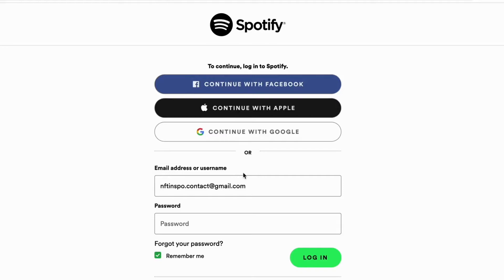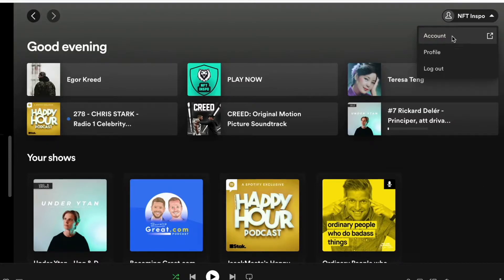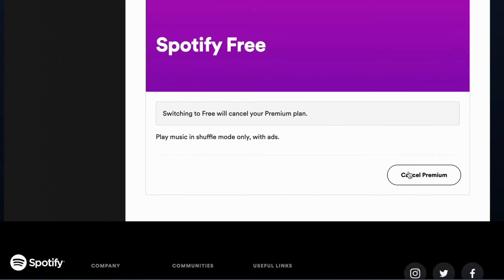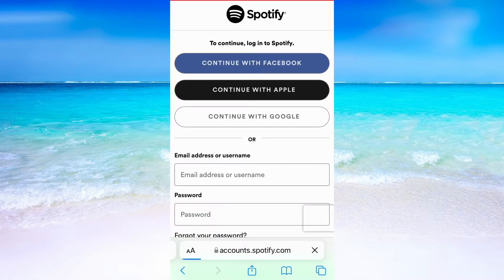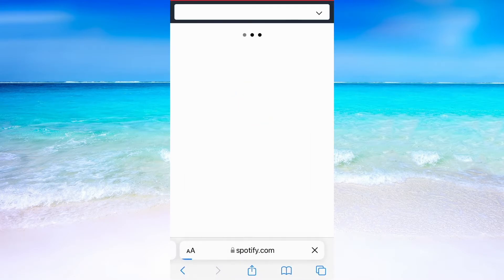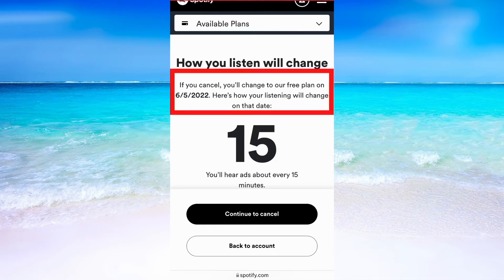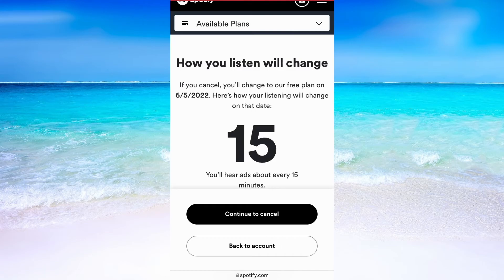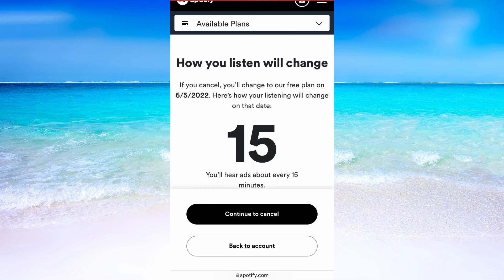How To Cancel Spotify Premium Subscription (EASY 2022)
In this video I will show you how to cancel spotify premium. After you have watched this you will know how to cancel spotify premium on phone, and also on your pc. This is a step by step guide on how to end spotify subscription.

This is a tutorial on cancel spotify premium